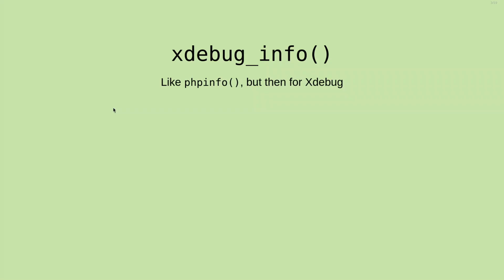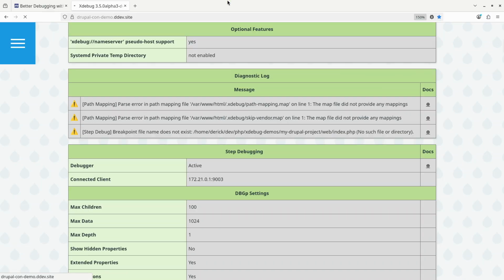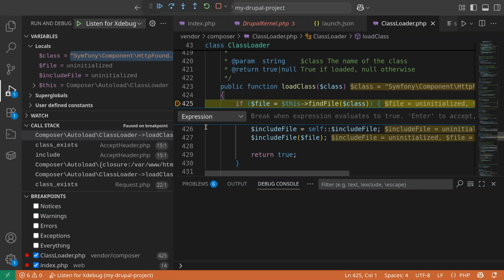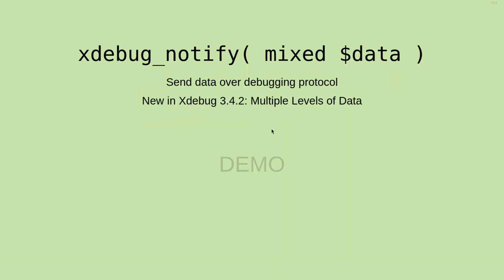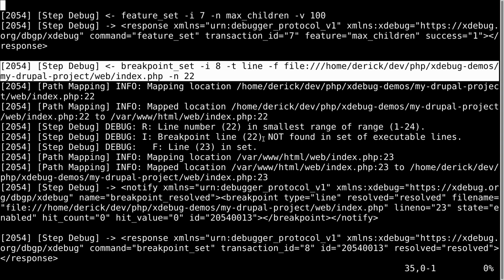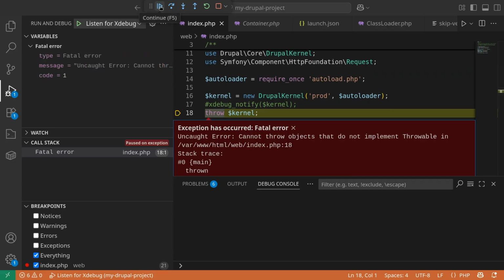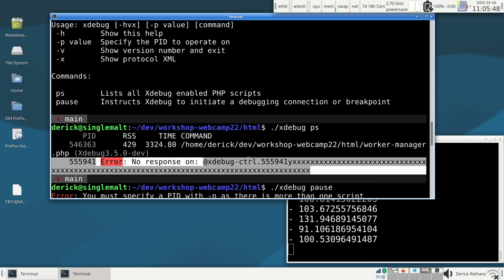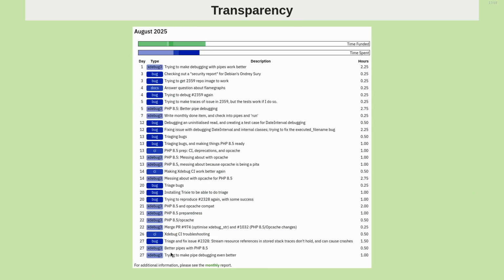Better Debugging with Xdebug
Derick Rethans

In this talk I explain how to use Xdebug to get more productive writing
PHP code, focussing on the improvements in Xdebug 3.3 and 3.4, and the
upcoming 3.5, to make the debugging experience better and easier to set
up.

Beyond that, this session also goes through a few complicated scenarios
that are harder to debug, and shows solutions to these conundrums. I
will also focus on the new features, such as native path mapping.